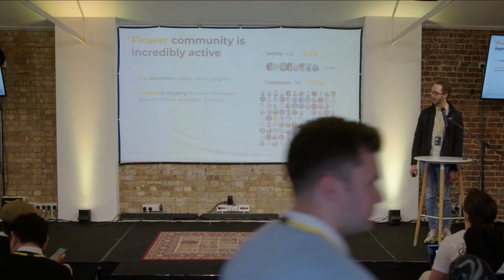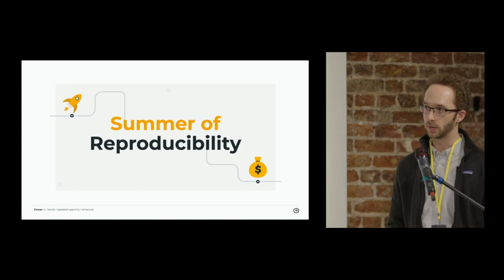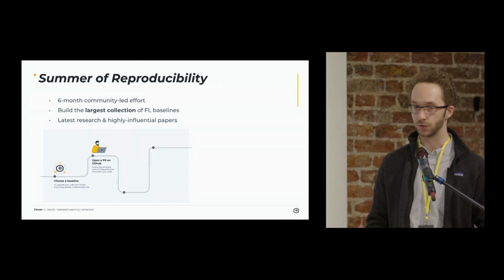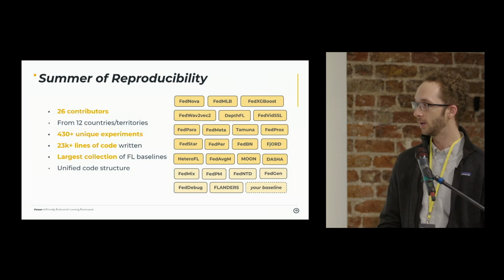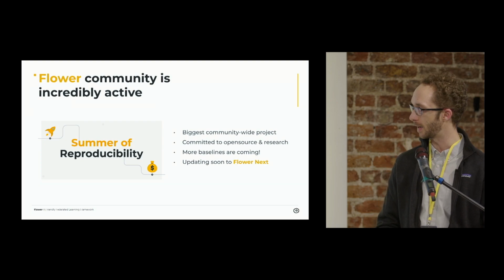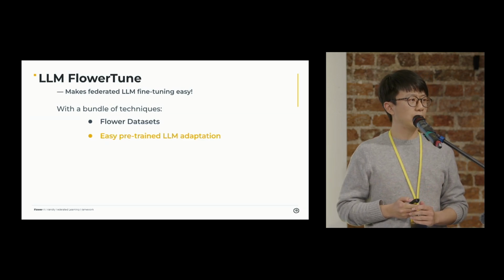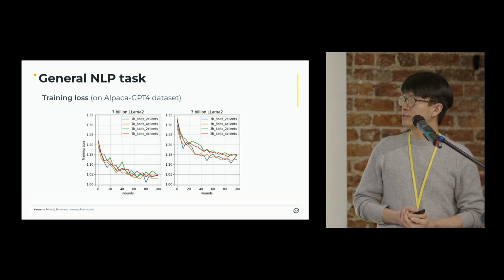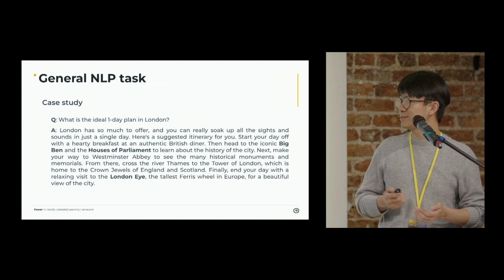Flower Community Initiatives: From LLMs to SoR (Flower AI Summit 2024)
Flower Community Initiatives: From LLMs to SoR

This talk was part of the Flower AI Summit 2024, on 14-15 March 2024 in London.

Speakers:
Javier Fernandes-Marques, Research Scientists at Flower Labs